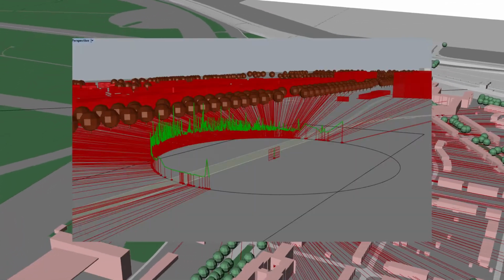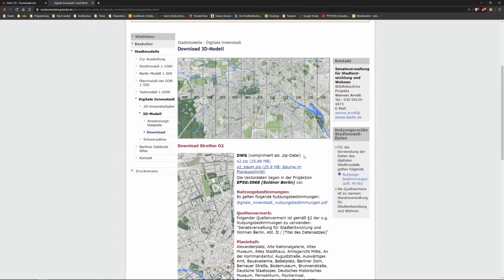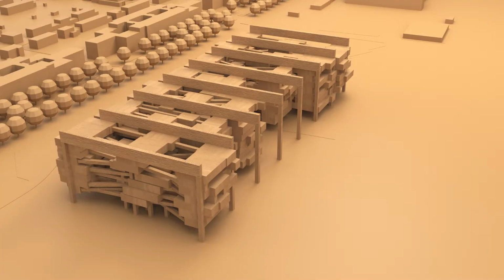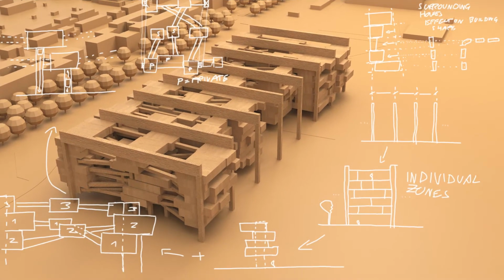A one week's design process to produce a social distancing machine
Hello everyone,
hope you are well and go through healthy in this coronavirus crisis. physically and mentally.
With regards to the past videos, we are taking a look here as in how we could apply these principles to a site example like the Tempelhofer Airfield in Berlin, Germany. This site is a decomissioned airfield site that offers a huge park to it's surrounding citiziens.
I wanted to show you my design process here and how I would go along with this site with the idea of a Corona-distancing in the face of architecture.
The approach to it was inspired by the tools in hand for parametric, datadriven, design. The outcome of this shape was a one week effort, so it is not finished product by any means, but it could give a rough representation to the underlying problem of the pandemic.